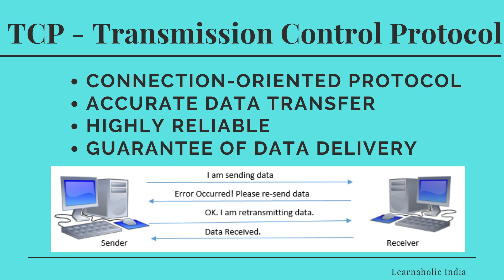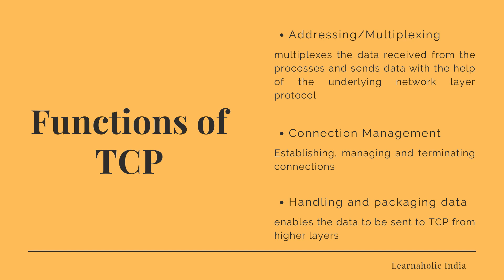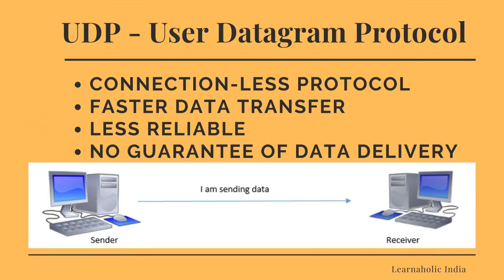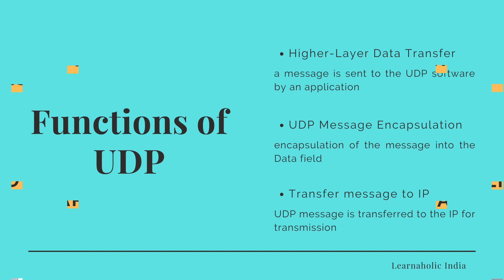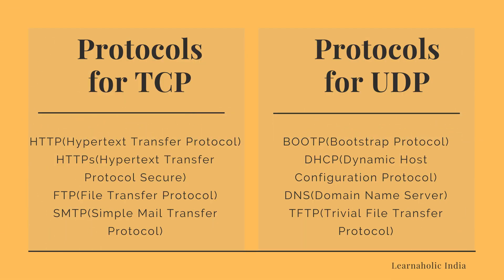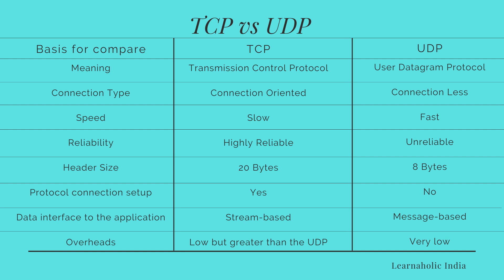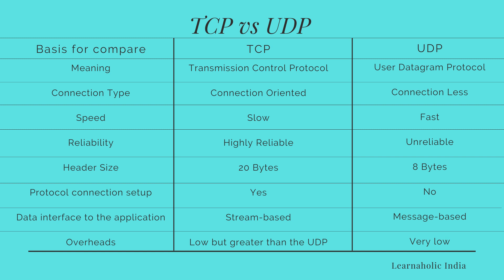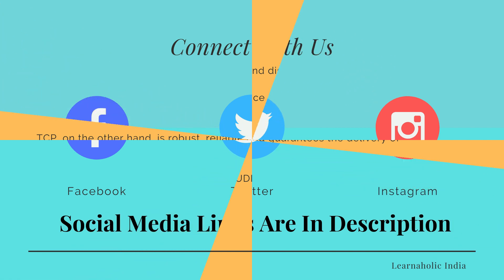TCP vs UDP | Difference between TCP and UDP | Computer Network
This Learnaholic India video will cover :
Difference between TCP and UDP protocols. TCP & UDP are major transport layer protocols.
difference between tcp and udp, tcp vs udp, udp vs tcp,
TCP vs UDP , Comparision between TCP and UDP in Computer Network.
 Here is the list of topics that are going to be covered :
Definition of TCP (00:24)
Functions of TCP (1:15)
Definition of UDP (3:18)
Functions of UDP (4:05)
Difference between TCP and UDP (5:53)

Learn TCP/IP Model, TCP/IP reference model or open system interconnection model or networking model including Application Layer, Transport Layer, Network Layer, Data Link Layer and Physical layer. Definition, Function, and use of the TCP/IP network model. Protocols in computer network layers of TCP/IP model.

Learn OSI Model, OSI reference model or open system interconnection model or networking model including Application Layer, Presentation Layer, Session Layer, Transport Layer, Network Layer, Data Link Layer and Physical layer. Definition, Function, and use of the OSI network model. Protocols in computer network layers of OSI model.